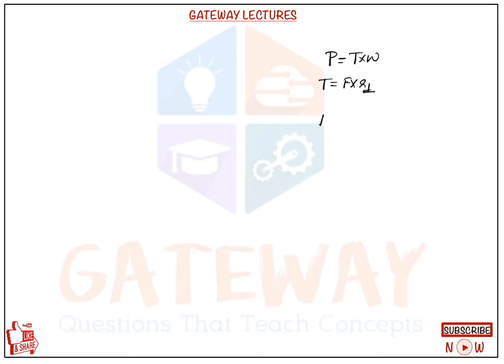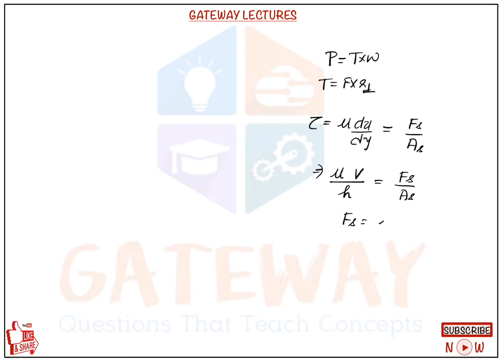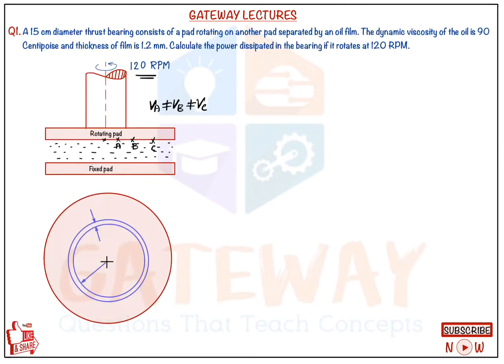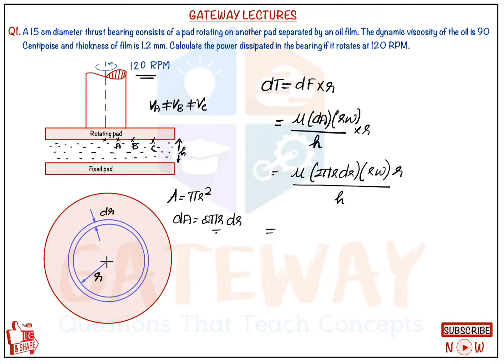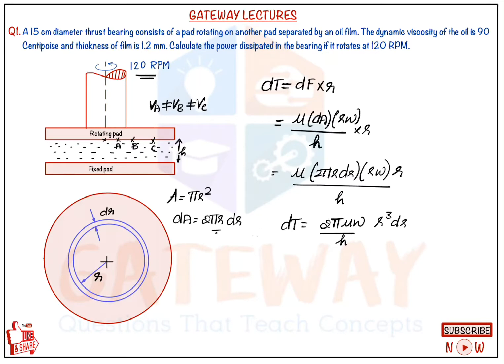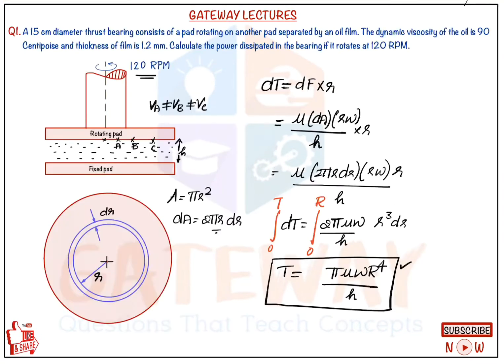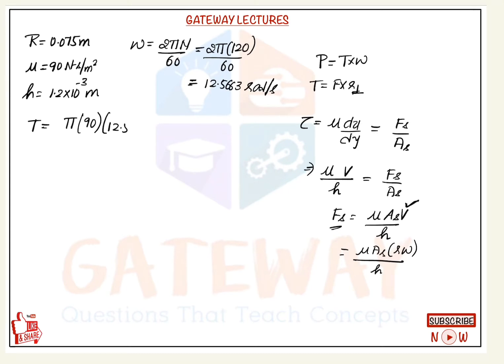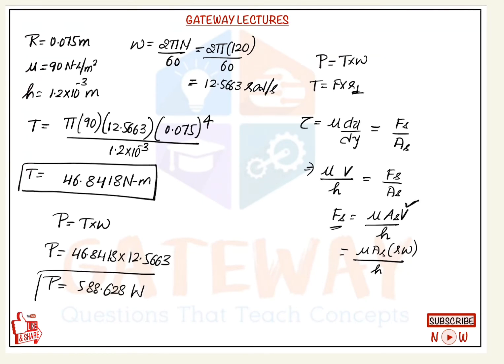Question asked in various exams never miss such important concept on fictional torque in fluids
This model questions are being asked in many exams keep practising these models